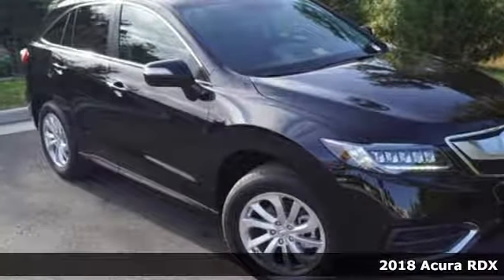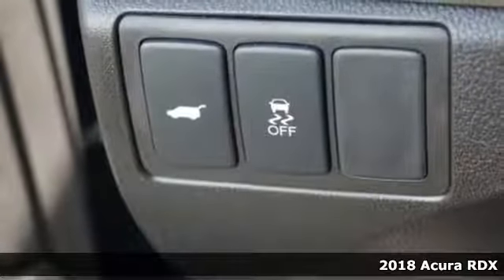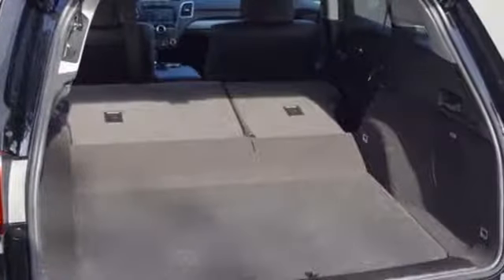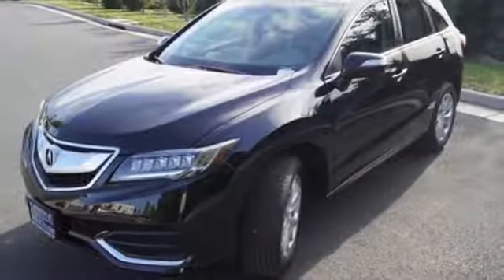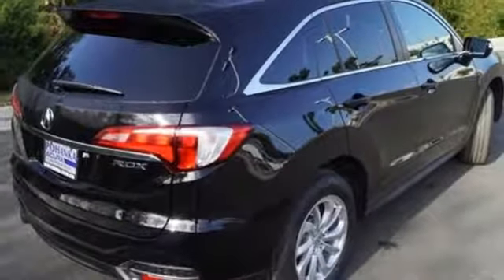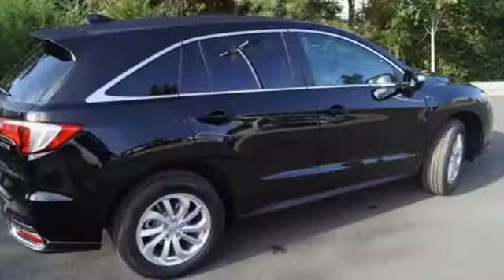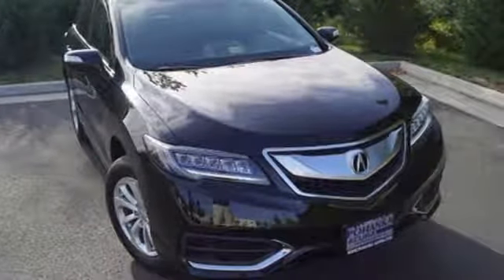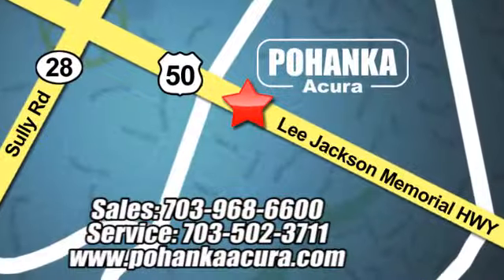New 2018 Acura RDX Chantilly VA Acura Washington-DC, DC JL003680 - SOLD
Year: 2018
Make: Acura
Model: RDX
Trim: Technology Package
Engine: 3.5L V6 SOHC i-VTEC 24V
Transmission: 6-Speed Automatic
Color: Black
Interior: Ebony
Stock #: JL003680
VIN: 5J8TB3H53JL003680
Crystal black with leather trimmed ebony interior, heated front seats, V6 power, technology package, navigation, power moon roof, satellite radio, and much more. All prices exclude taxes, title, license, and dealer processing fee of $699.00. Published price subject to change without notice to correct errors or omissions or in the event of inventory fluctuations. All features not on all vehicles. Vehicles shown are for illustration purposes only. MPG is based on 2016 EPA mileage ratings. Use for comparison purposes only. Your actual mileage will vary, depending on how you drive and maintain your vehicle, driving conditions, battery pack age/condition (hybrid only), and other factors. MPG is based on 2017 EPA mileage ratings. Use for comparison purposes only. Your mileage will vary depending on driving conditions, how you drive and maintain your vehicle, battery-pack age/condition (hybrid only), and other factors.

Address:
13911 Lee Jackson Highway